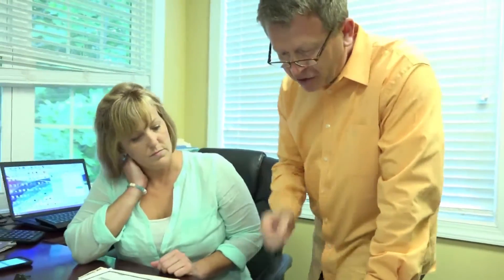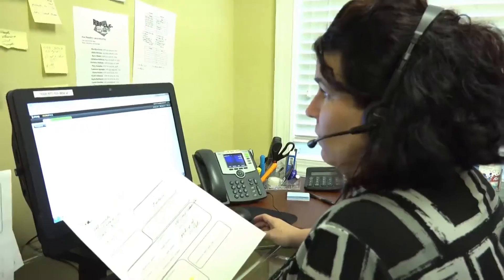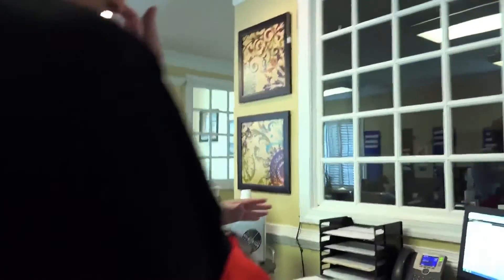Proven Real Estate Marketing Ideas - Peter Vekselman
teaches real estate marketing ideas to investors. Too many investors miss out on profitable deals for one reason: they don't use new marketing techniques I use to lock in phenomenal profits...

00:42 How to generate leads
00:59 My real estate marketing ideas
01:44 Evaluating your area
03:01 How margins impact your leads
03:17 Hodge podge areas can offer natural pricing fluctuations
04:27 Where do you spend your time and effort?
05:37 Contact me for a free personal consultation

If you're ready to learn my real estate marketing ideas and formulas, please take this advice: get references and make the calls if you're hiring an investment coach such as myself. It's smart to check on their references and confirm their active students are doing profitable deals.

Why?

The problem with many real estate marketing ideas training seminars is the people who teach them earn most of their money teaching rather than doing deals themselves. So what makes me different? I have done thousands of deals (3000+).

I'm different than thousands of coaches because I do this business everyday. The reason I coach my students how to fix and flip houses using my real estate marketing ideas is because often I partner with them on deals in their markets. It's not uncommon for me to take my students under my wing and help them turn tough deals into successful closings.

Too many real estate marketing ideas training seminars gloss over the topic of prospecting. For example, my investing in real estate company receives between 800-1000 calls on a busy day from motivated sellers ready to sell me their properties. That's how you get successful learning how to make money using my marketing methods in wholesale real estate investing.

If you've watched the thousands of YouTube videos about real estate marketing ideas, you probably know I'm considered one of the leaders in this business.

You can also get free information about real estate investing

real estate marketing ideas

I coach you. You find it. I fund it.